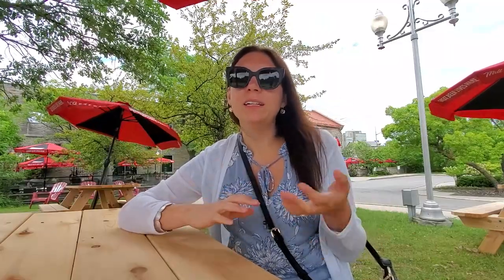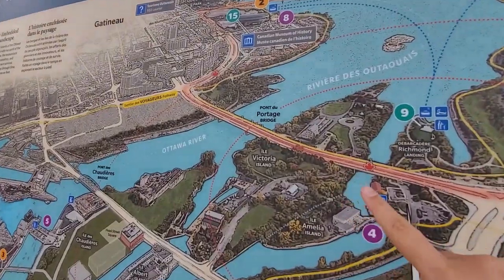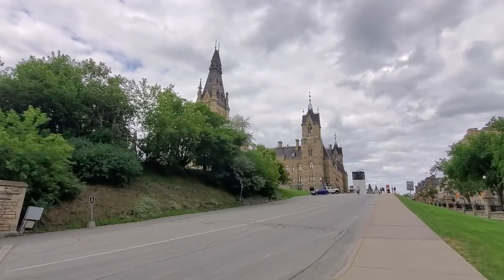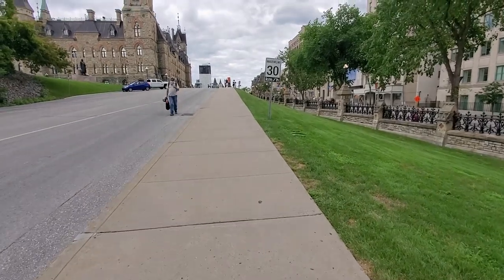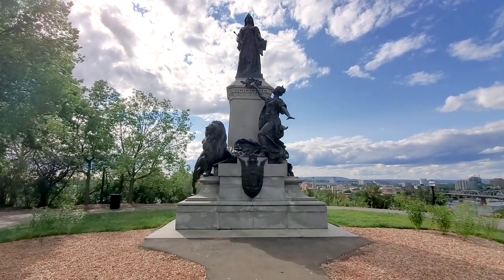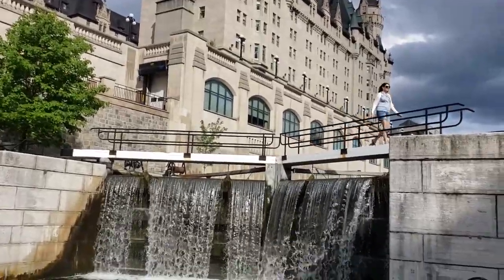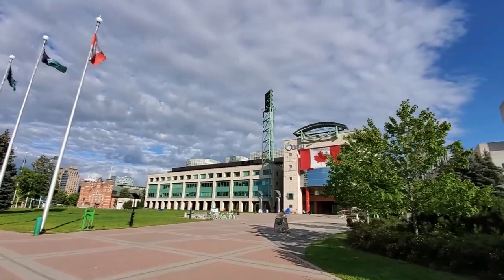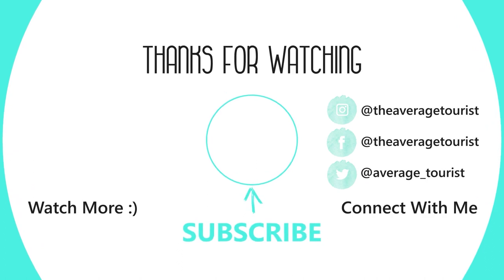Sightseeing in Ottawa, Ontario | Road Trip Vlog Day 3 | Things to do in Ottawa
In August, 2020 we went out on a road trip to see what Ontario had to offer. We ended up in Ottawa, Ontario, Canada for 2-nights to explore the capital city of Canada. Here's a look at what we got up to on the third day of our road trip and day 1 of 2 in Ottawa.

- Mill Street Brew Pub
- Sightseeing (Supreme Court of Canada, Ottawa nature!)
- Parliament Hill
- Rideau Canal
- Sightseeing (monuments and parks around Parliament Hill)
- 3 Brewers